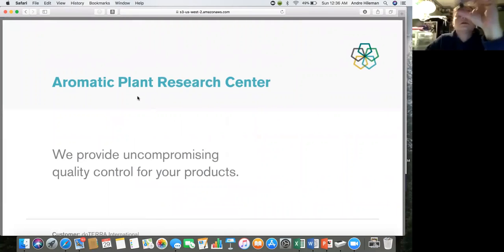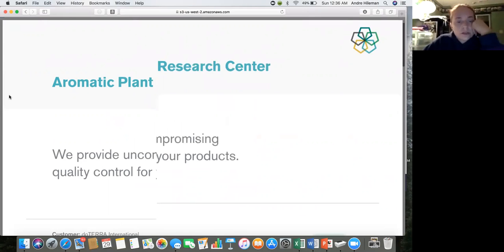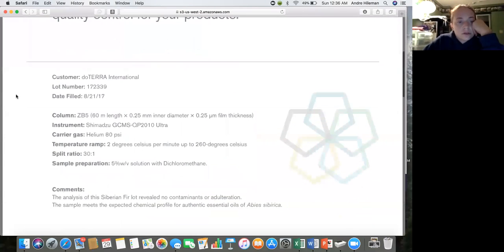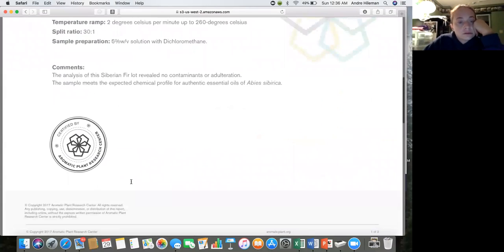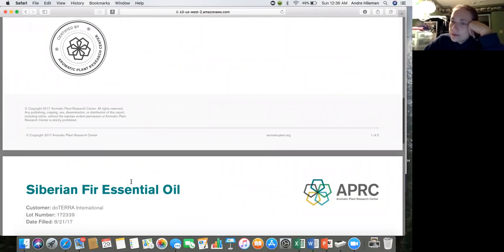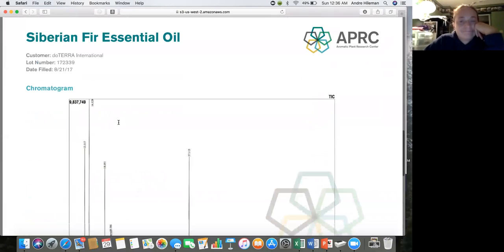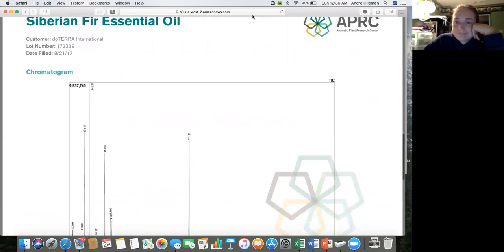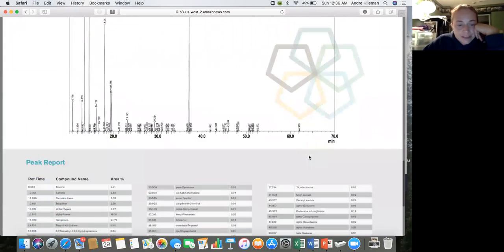better than FDA - doTERRA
So what if Essential Oils aren't FDA approved? Let me see you do this with your bottle of Aspirin! But please continue to use common sense!